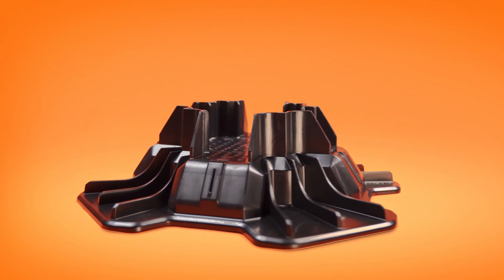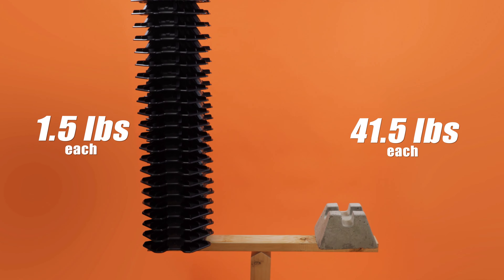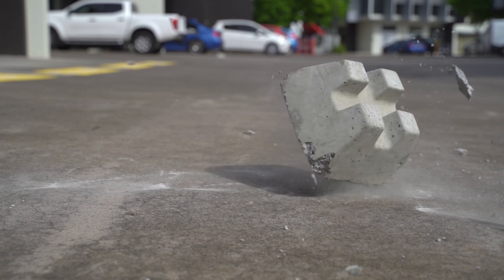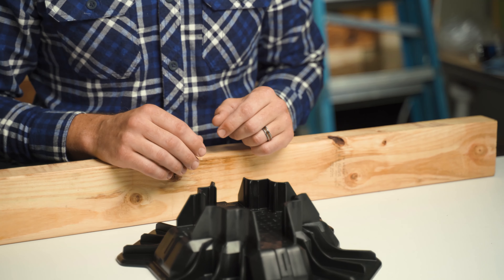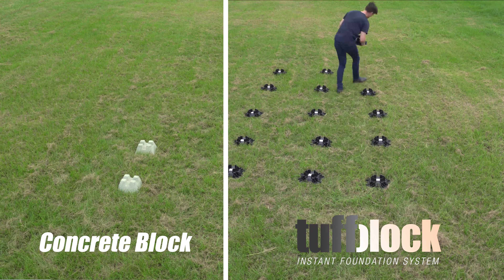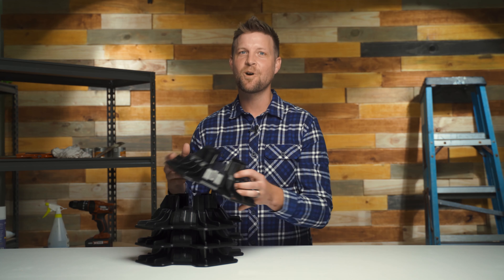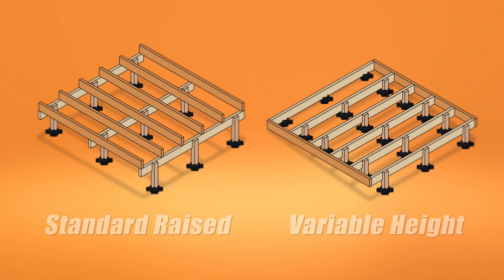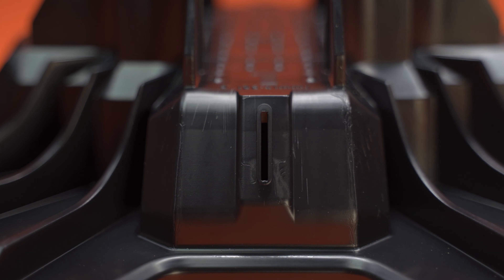Meet TuffBlock - The Revolutionary & Highly Engineered Polymer Alternative to Concrete Deck Blocks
Could a piece of plastic replace traditional concrete footings?

When building a deck, traditionally the builder will dig footings and pour concrete for the foundation. Another method for low profile decks is concrete blocks that can be placed directly on the ground. We have designed and developed a product that makes deck installs quick and easy.

It is called TuffBlock. An instant foundation system made from 100% recycled plastic right here in Australia.

TuffBlock's are more than just a deck foundation, they are a versatile utility block that can be used for an endless number of applications including low profile and raised decks, temporary structures, rooftop decks, sheds, dog kennels, walkways and more.

An individual TuffBlock can support up to 1,700 lbs and break-tested to over 11,000 lbs. TuffBlocks will accept 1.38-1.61 inch or 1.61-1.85 inch joists and bearers as well as 3.5x3.5 inch or 4x4 inch posts. TuffBlock's are the most versatile and easy to use deck foundation systems on the market.